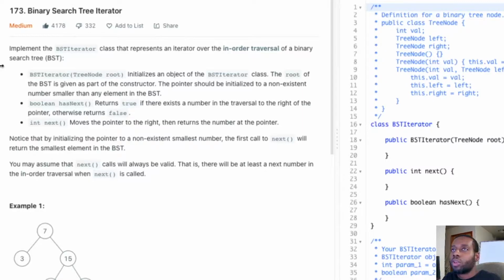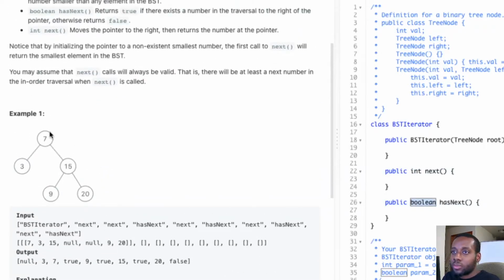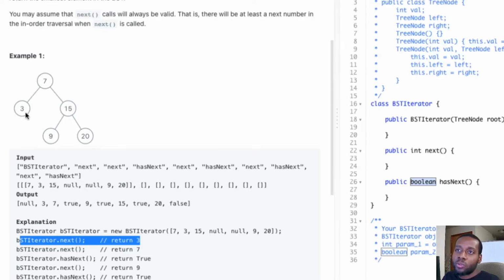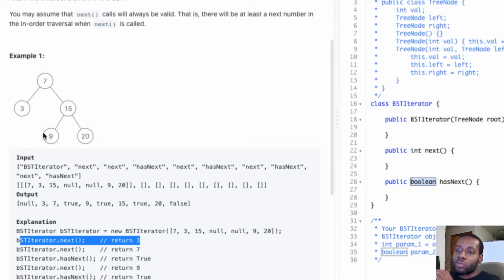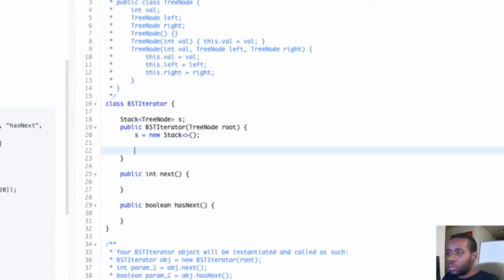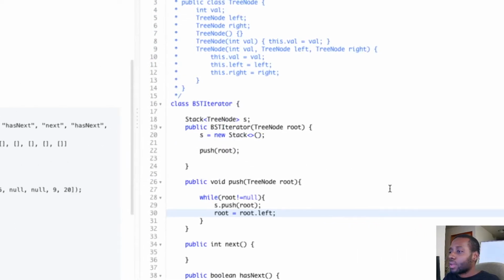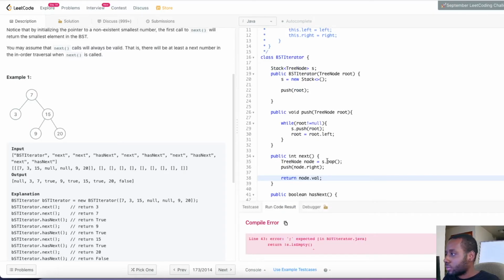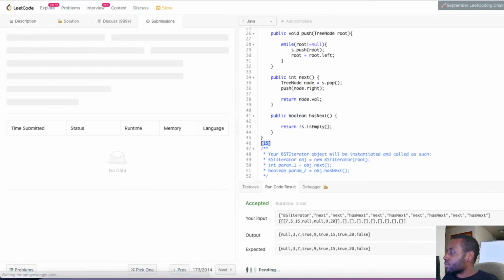FACEBOOK Coding Question - Binary Search Tree Iterator | LeetCode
0:00​ - Reading Problem Statement
1:50 - Running Through Examples
6:10​ - Code